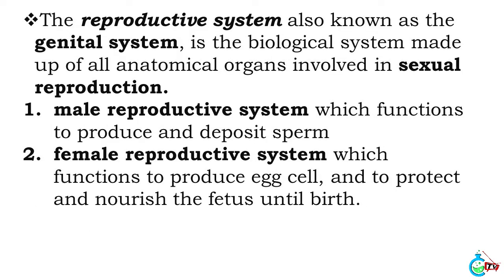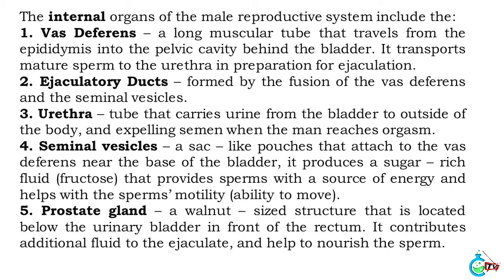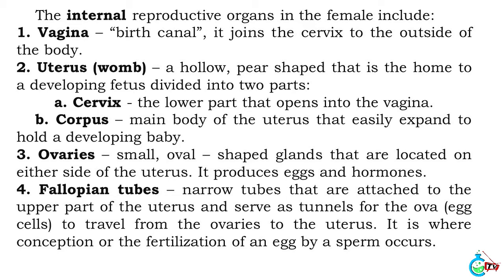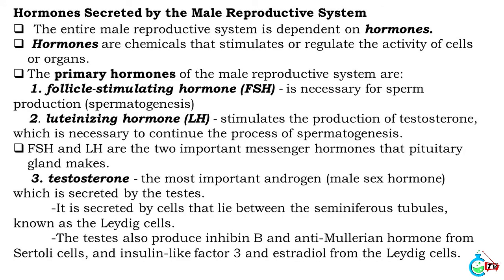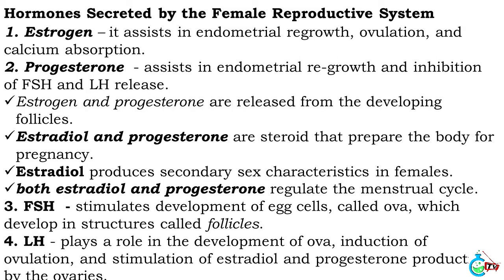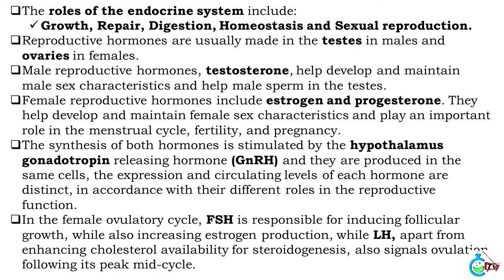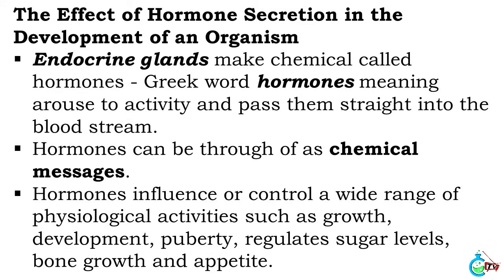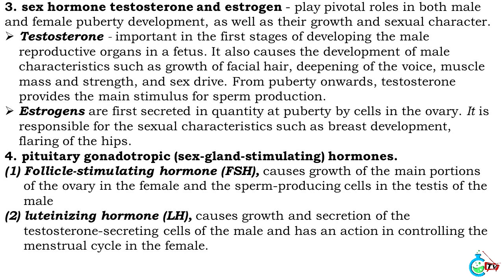Hormones in the Male and Female Reproductive System